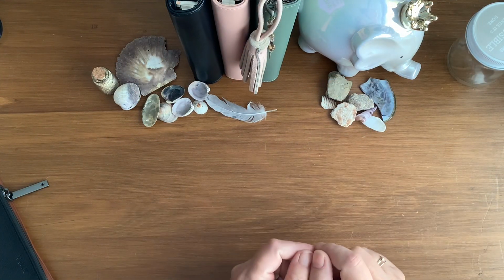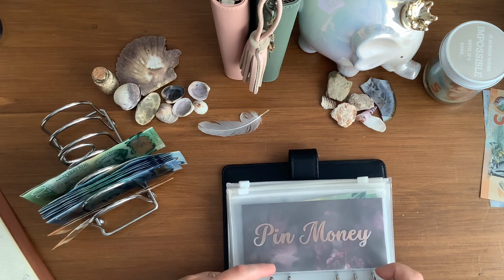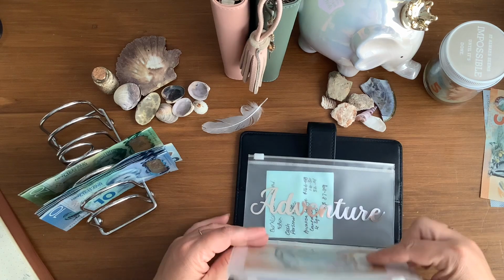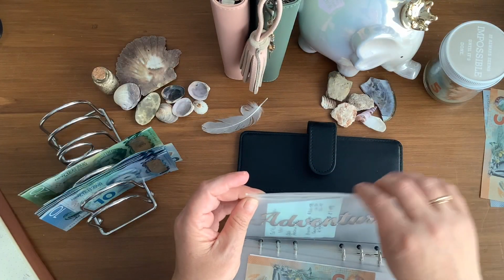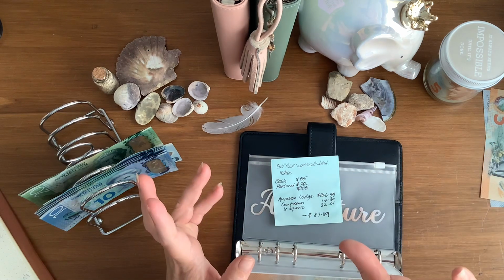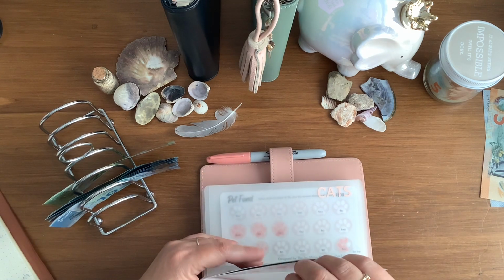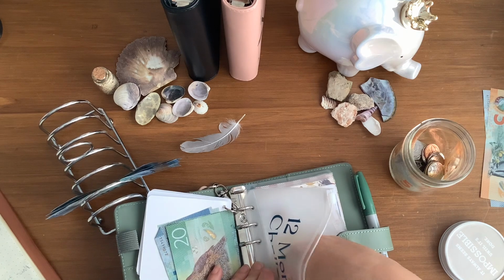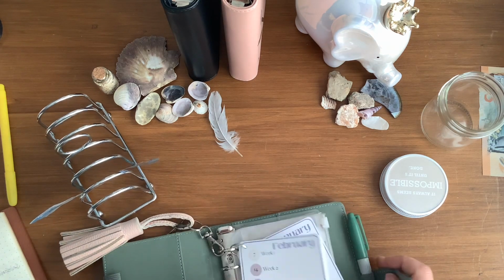Probably the most important cash stuff I'll do this year GIVEAWAY CLOSED - thanks all who entered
Nin, The Joy Ninja. I'm a solo parent and full-time student in Aotearoa nz I cash stuff every week so I can be super intentional about where my money goes.

My intention is to help encourage and support you to stay away from debt and consistently work towards your financial dreams.

- a like would be nice ;)
- Must be 18+ and
- Physical prizes open to residents in New Zealand, Australia or the Pacific Islands

Draw is open until Saturday 10th January.  The winners will be publically announced on this channel on my Sunday Savings video on the 11th of January.  In that video I will share how to get in touch with me to claim your prize.  If the winners don't make contact within 2 weeks I will redraw the prize.  Prize is not transferrable for cash.

IMPORTANT: Scammers are about that steal profile photos and pose as the channel in attempt to scam you.  I will NOT be notifying the winner through a reply under your comment.

It really helps to get this kaupapa out there on the 'tube (and it's totally free!).

FREEBIES, DOWNLOADS AND MEMBERSHIPS -
I deeply appreciate everyone who found it in their budget to support my small business, kia ora!  All my stuffs and membership for loads of freebies can be accessed here:

WHAT IS CASH STUFFING ANYWAY?
In a nutshell cashstuffing is a form of budgeting where you pay for everything in cash - no swiping, no consumer debt. It's a flexible system - you decide which parts of your budget you want to use cash.

I still pay my fixed expenses on automatic payment, it's cheaper and easier for me.  I do take out and use cash each week for everything else.  This has allowed me to challenge myself to have money left over at the end of every week that I can put towards saving.  I have a small set of goals I'm working toward, that will give me a sense of peace and abundance.  It's not easy on a low income, but it is so worth it!

I am not a professional registered to give financial advice - this is just a real and raw look at how I budget my money, I'm sharing it because talking about money, especially when you don't have a lot can be whakamā (embarrassing) even in families.  Please seek your own advice to fit your situation.